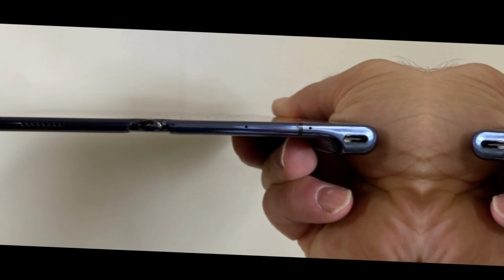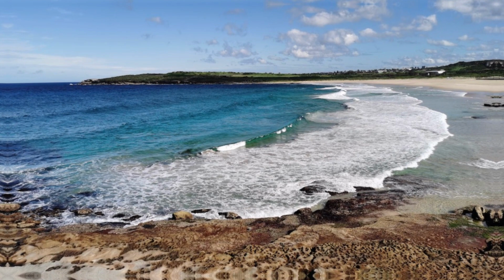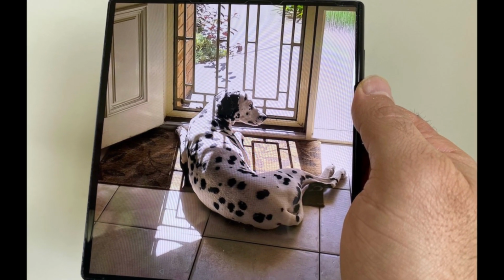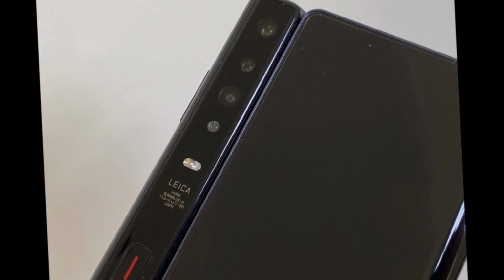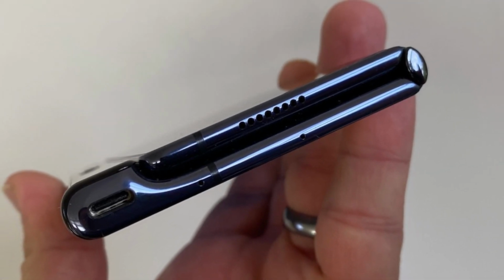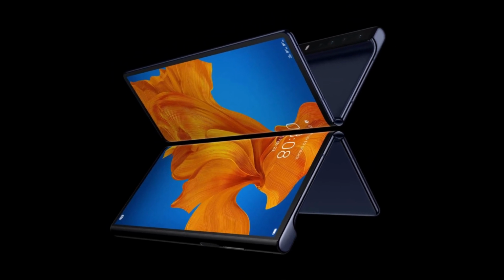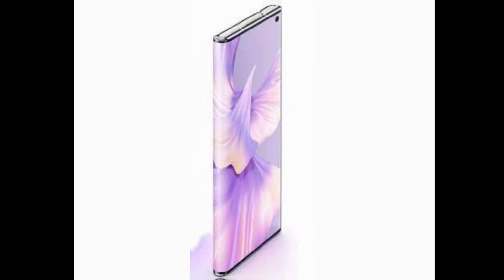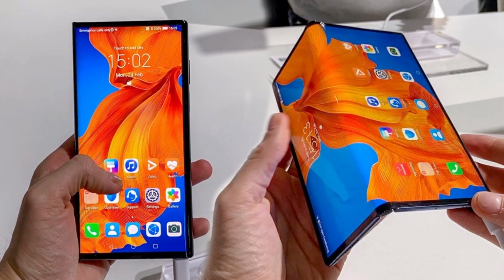Huawei Mate XS Review: Is it worth the hype?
In this video, we take a closer look at the Huawei Mate XS, the latest foldable smartphone from Huawei. From its impressive foldable display to its powerful camera setup, we cover everything you need to know about this device. If you're in the market for a new smartphone, this review will help you decide if the Huawei Mate XS is worth the investment.

Best useful videos for you 🔥💯---